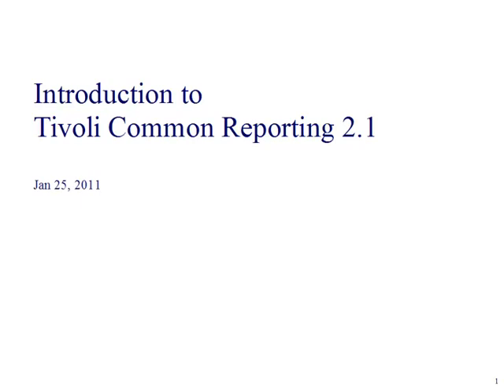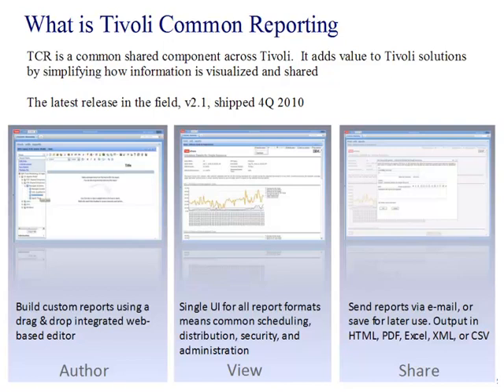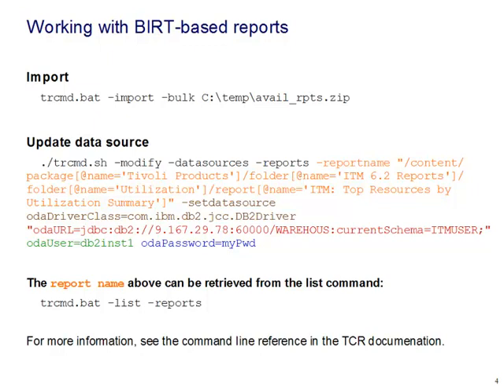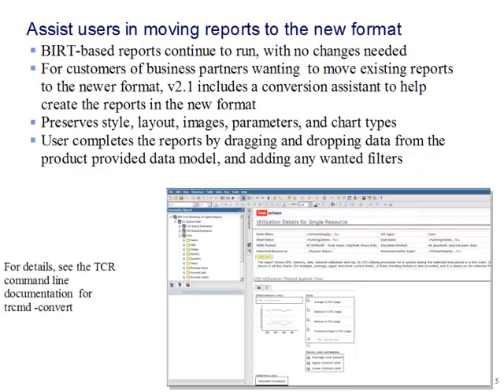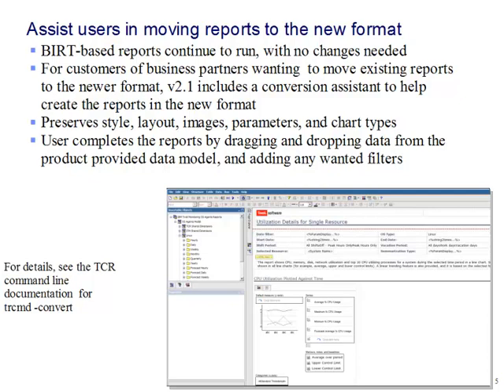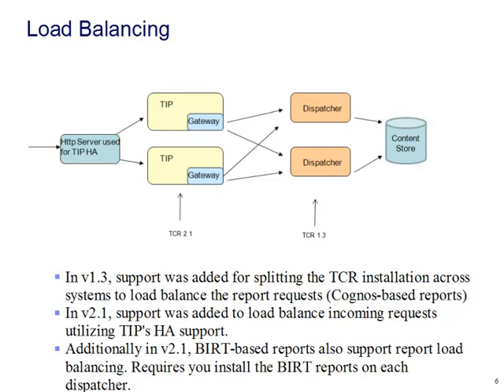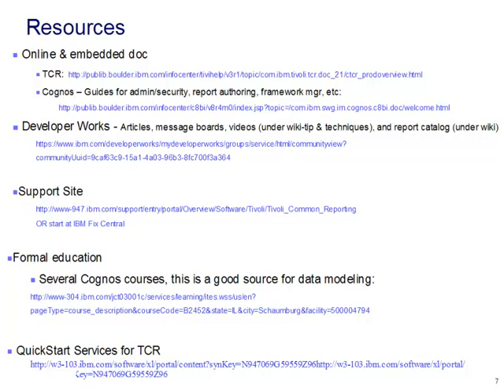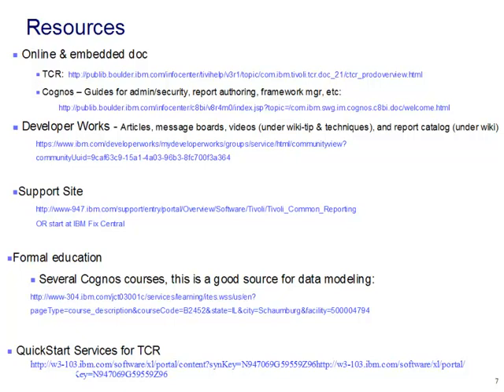Introduction to Tivoli Common Reporting 2.1